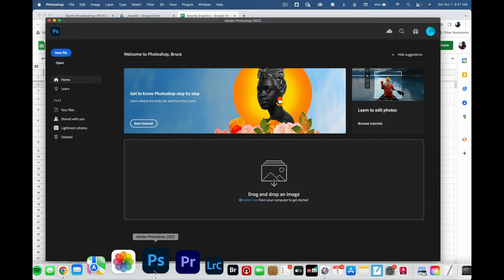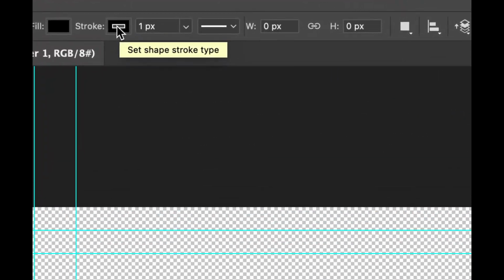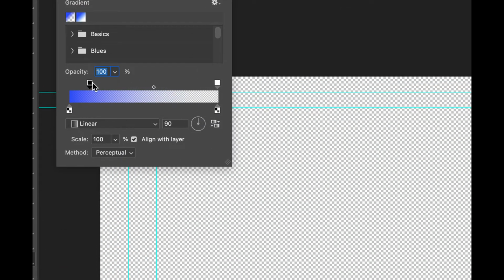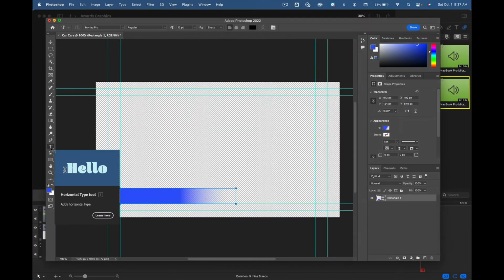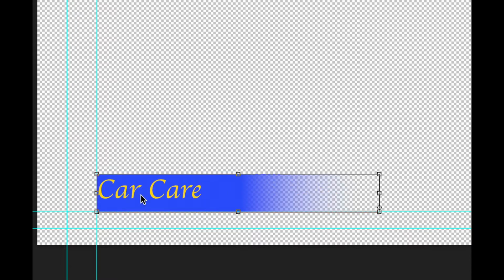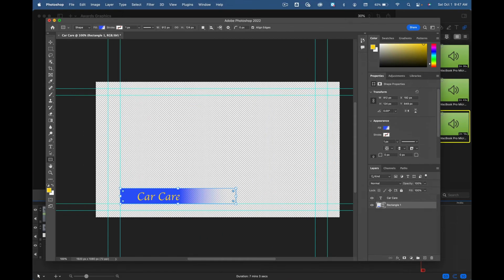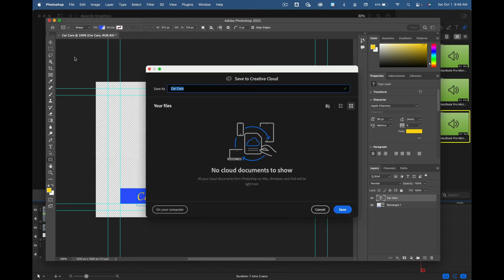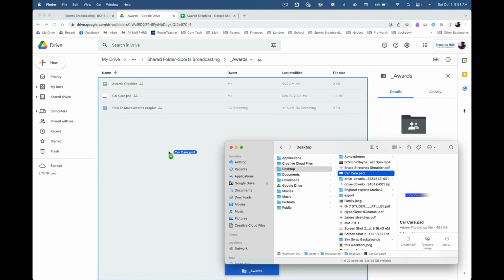Awards Graphics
For creating graphics for BCHS awards ceremonies.